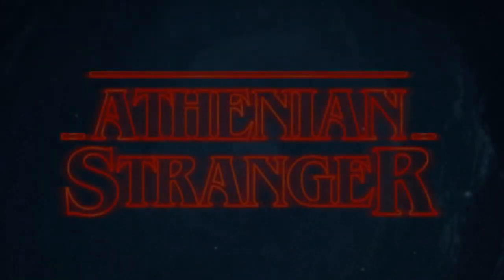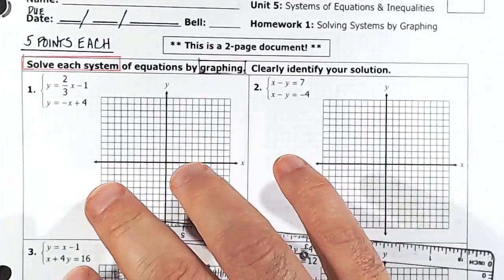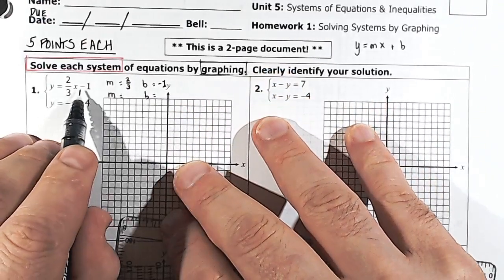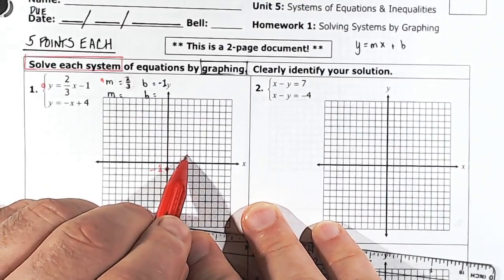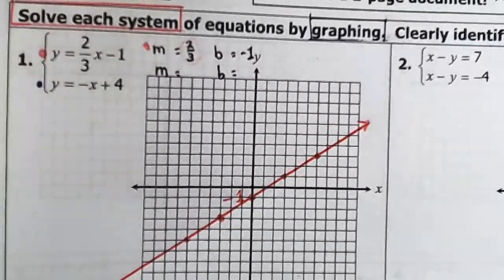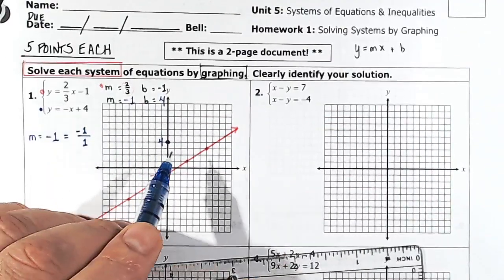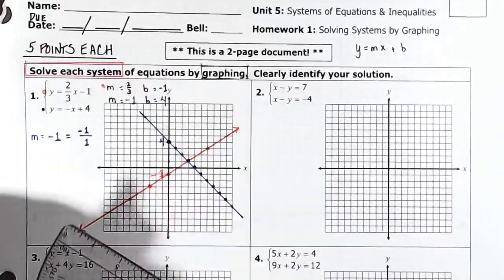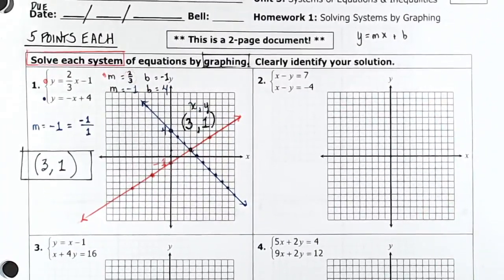Homework #1 Unit 5 Lesson 1 (Algebra 1)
This is the solution to the first homework problem from the Unit 5 Lesson 1 homework for algebra 1. Solving systems of equations by graphing.